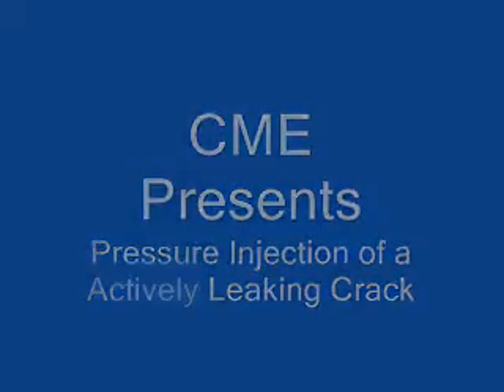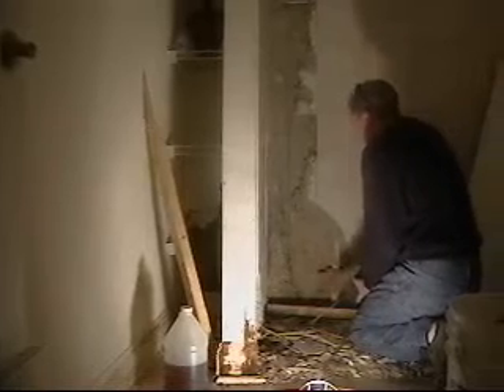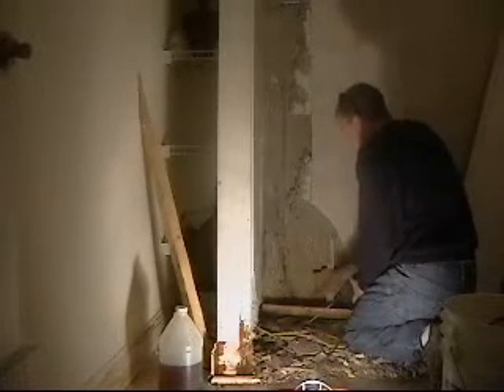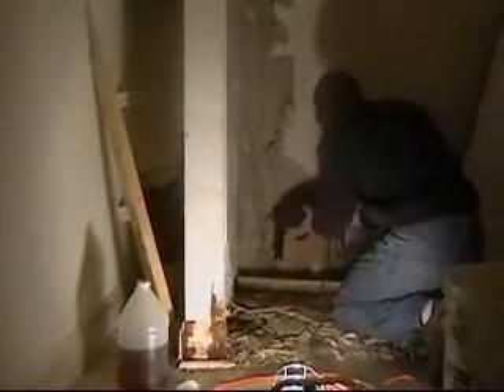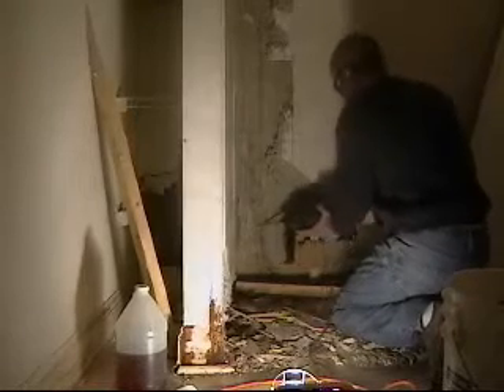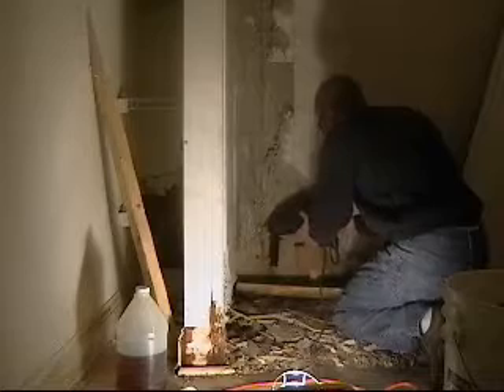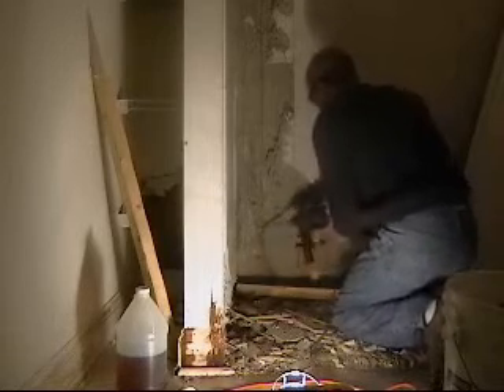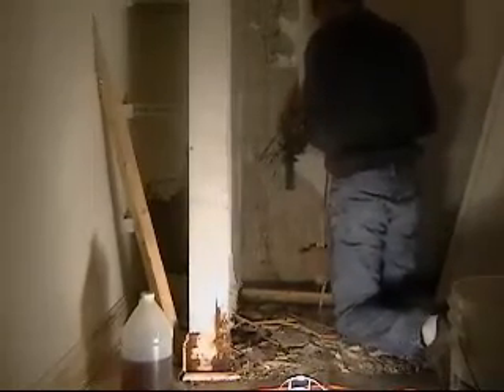High Pressure Injection Wall.wmv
Concrete crack injection of wet cracks